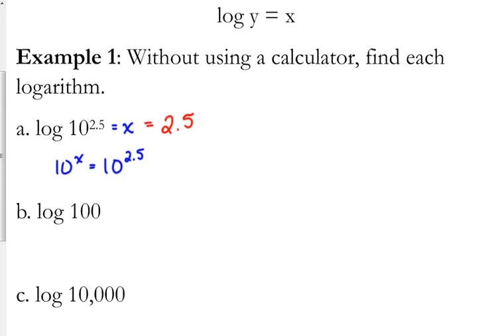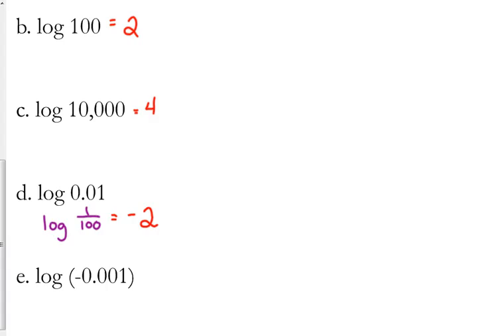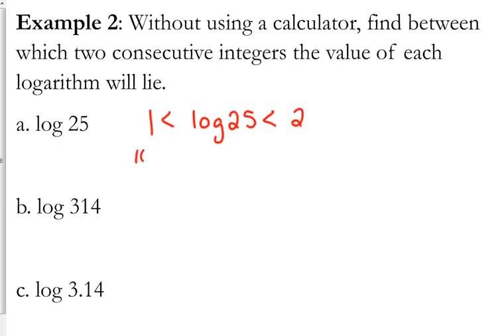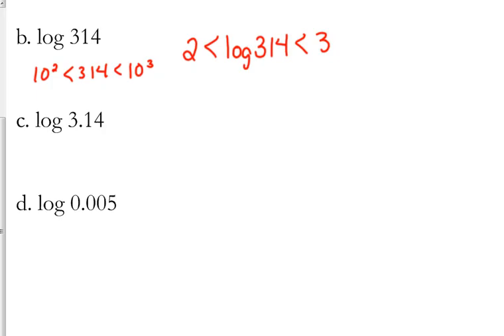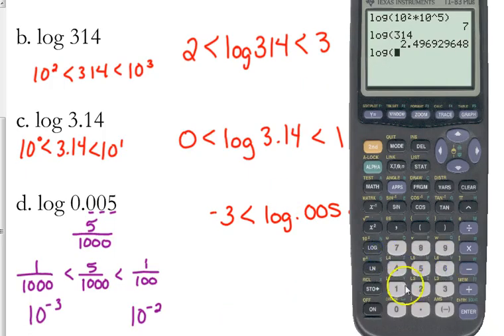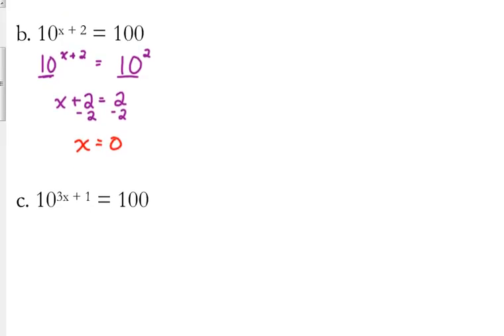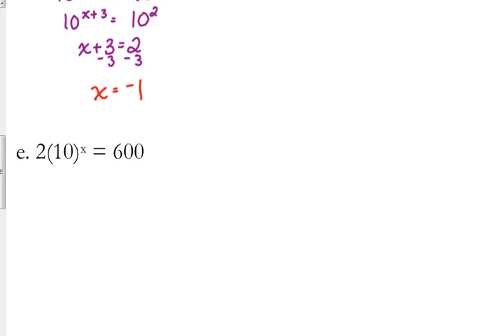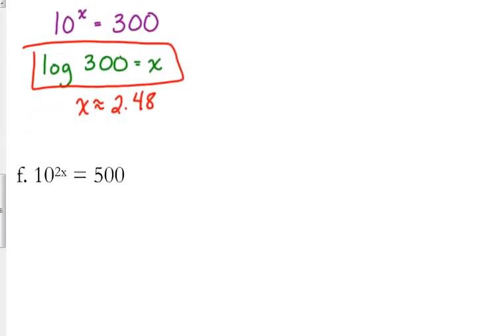Day 72 Lesson~Logarithms Base 10